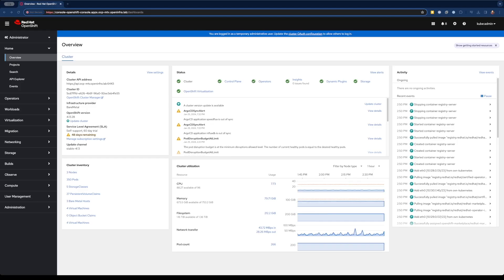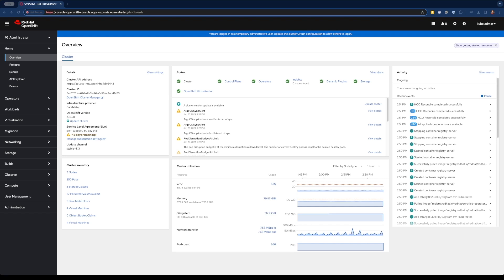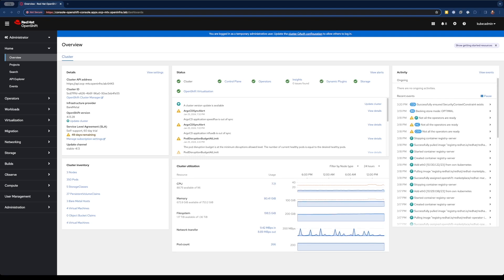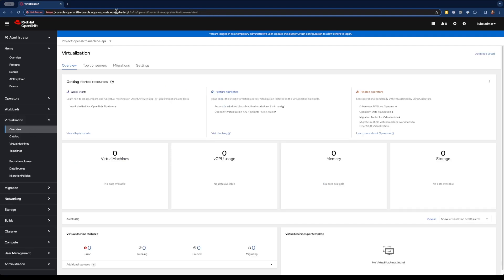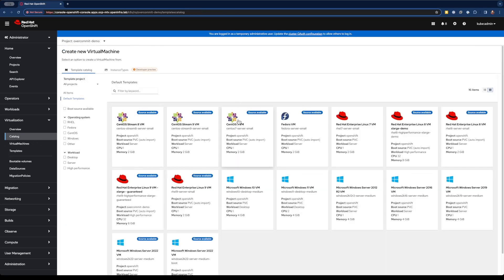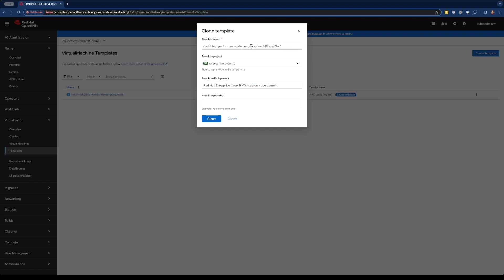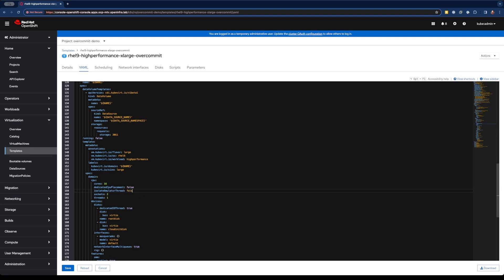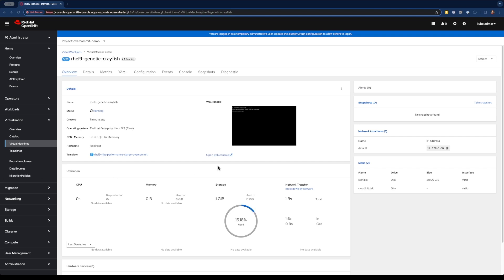Cloud Cost Optimization with Red Hat OpenShift Virtualization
In this demo you'll learn from Paul Halmos, Solutions Architect at Red Hat about reducing waste with CPU Overcommit when it comes to Red Hat OpenShift Virtualization.